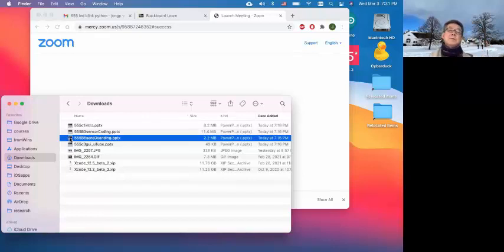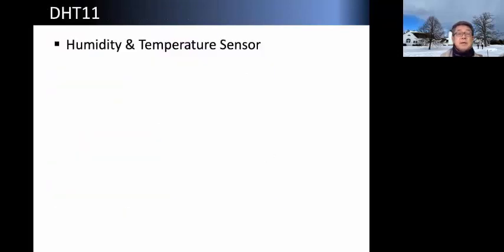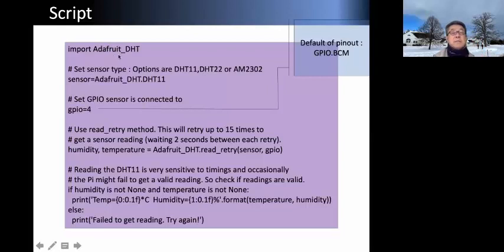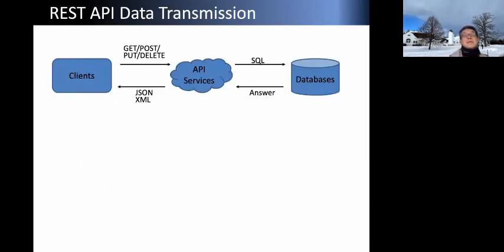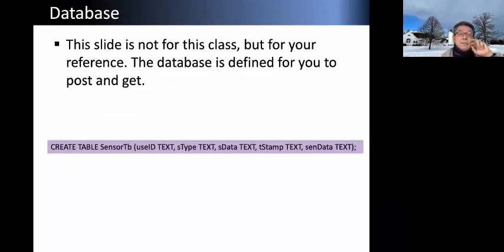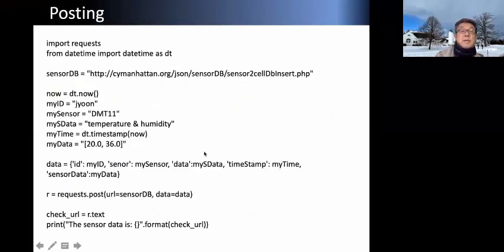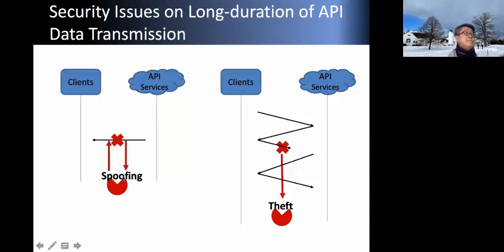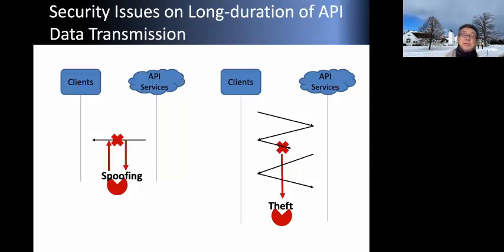Sensor data collecting over Raspberry Pi 4 and uploading to remote MySQL database